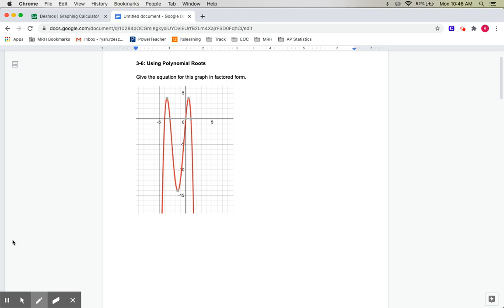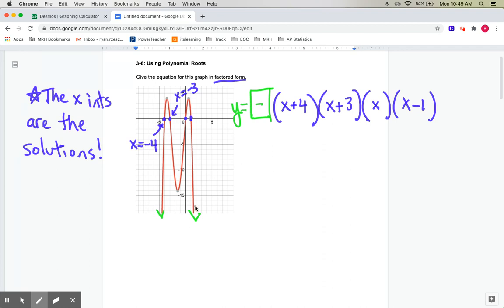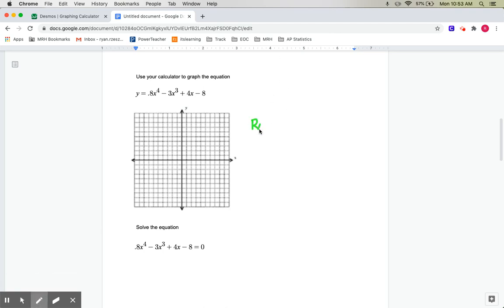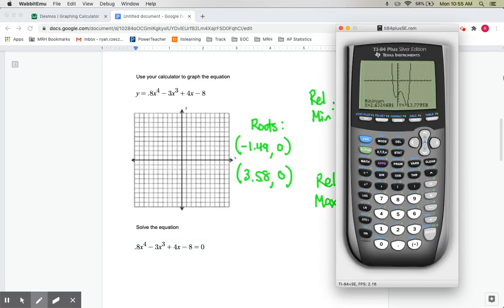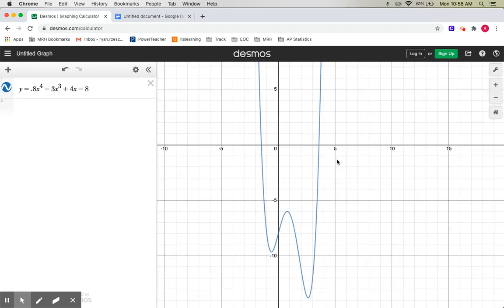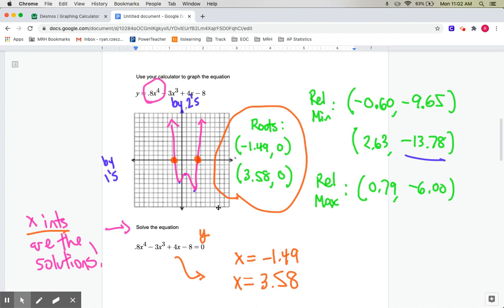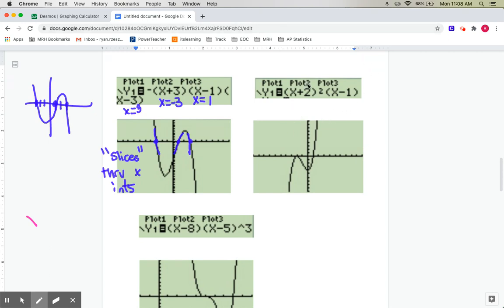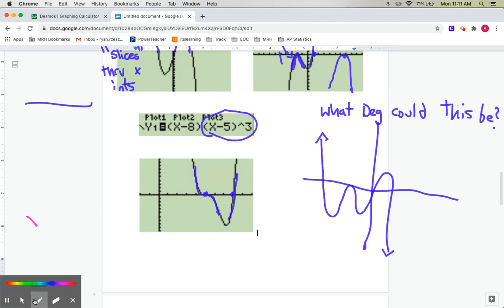3-6 Using Polynomial Roots